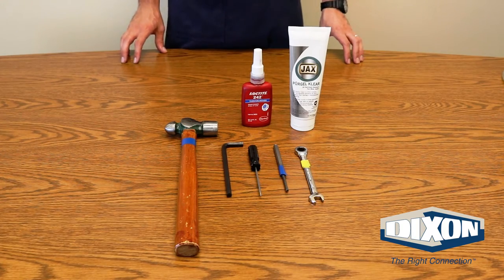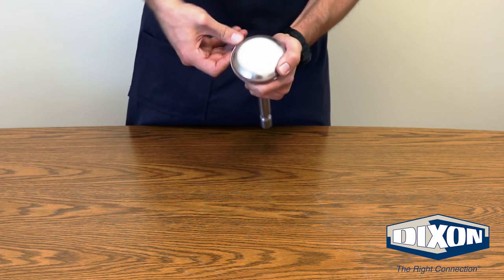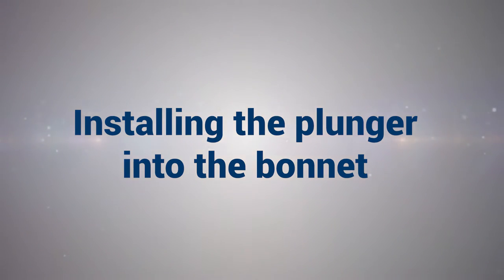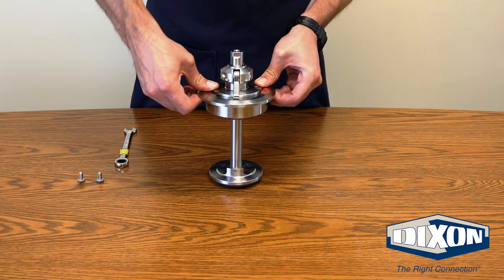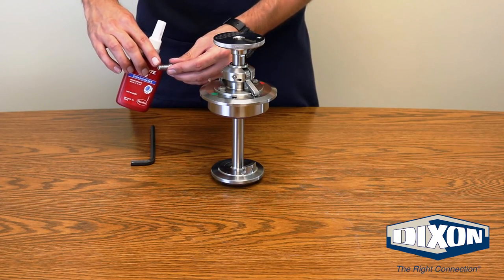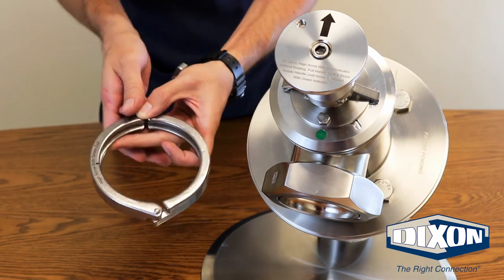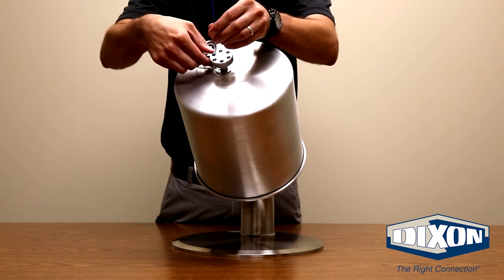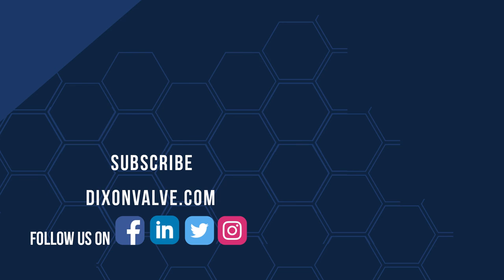How to assemble the DX60 Hygienic Tanker Valve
Our hygienic tanker valve is the only valve on the market that has eliminated the pinch point between the handle and bonnet using our patent-pending closure system. In this video, we cover the entire step-by-step process of how to assemble the Dixon DX60 hygienic tanker valve.

Dixon's DX60 Hygienic Tank Valve is 3-A certified for CIP.